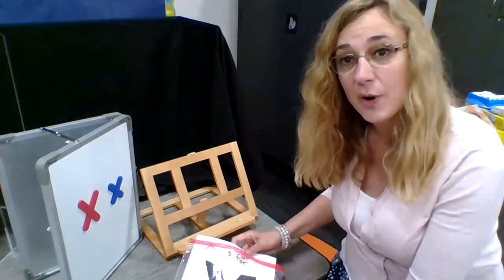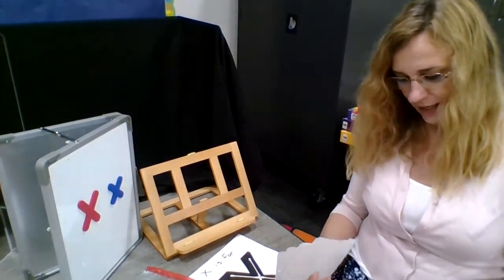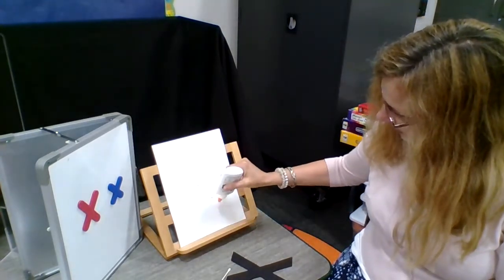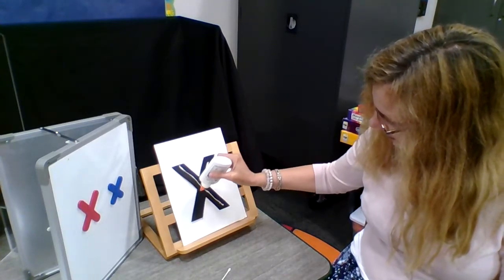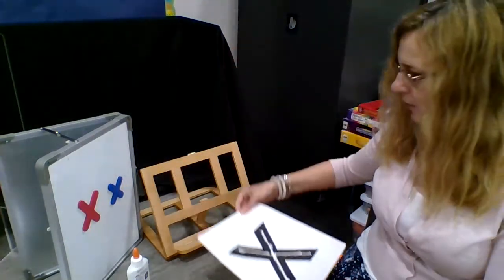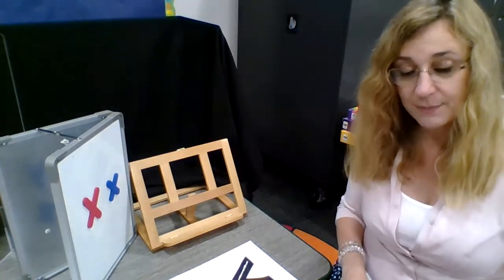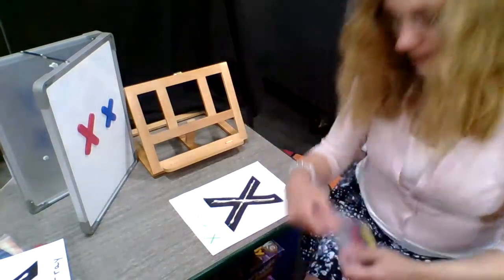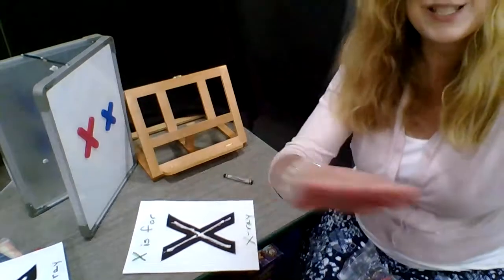Art Project: X is for X-ray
Join Ms. Terri for an art project for Letter X